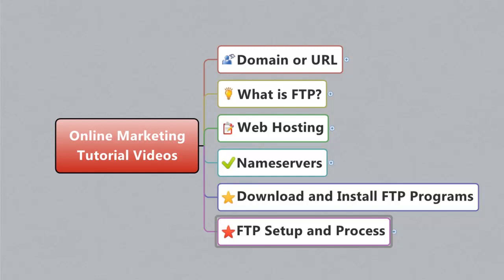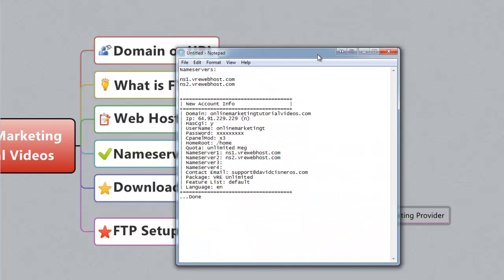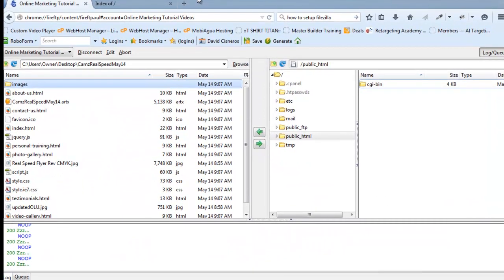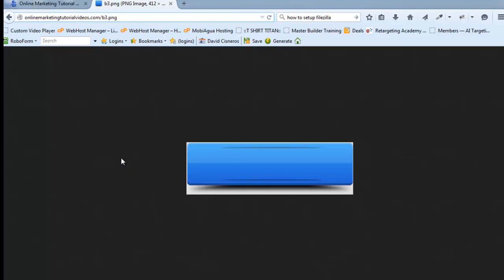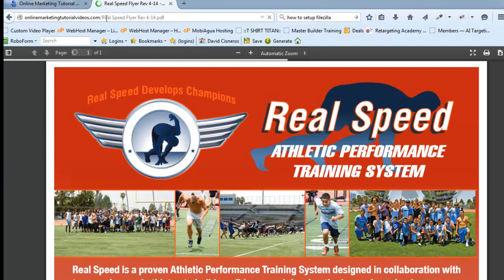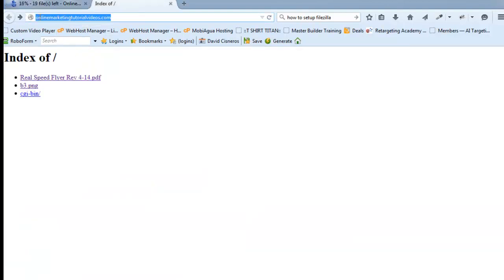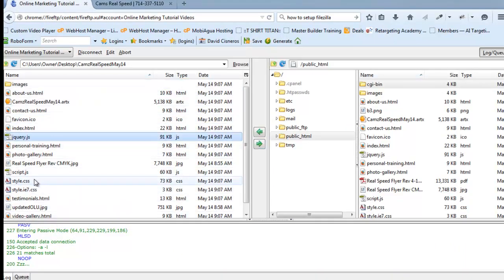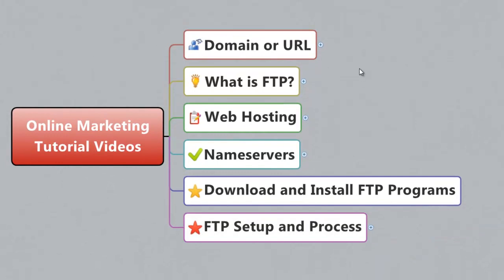How To Transfer a File To Your Domain ? -File Transfer Protocol (FTP)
Want the Best Hosting Company?
In this video, we are discussing on the topic :How To Transfer a File To Your Domain.  It is a part on our series on Online Marketing Video Tutorial.
The Entire series discusses themes such as:
❌Domain or URL
❌What is FTP ( File Transfer Protocol)?
❌Web Hosting
❌Nameservers
❌Download and Install FTP Programs
❌FTP Setup and process

We have already discussed the hosting details in the previous video. In order to set up your website. You need to be organize.
You have to write your Nameserver, your server details, your URL, your password, etc. You can use a notepad and keep it online.
This video is meanly about transferring files. This shows you how to transfer files to your server.
You will need an FTP software for your file transfer. FileZilla is one of such software. Then FileZilla need to be connected to your server.
There are 02 Ways to Transfer files:
01. Drag and Drop.
02. Software Transferring.
FTP server,
How To Transfer a File To Your Domain,

In this video, we are going to discuss how to transfer files to your domain. There are 3 major things that we will quickly discuss in this video:
- Get your login info from your hosting provider
-connect to FTP server
-Transfer files.
✔Are you interested to make Money Online Via the 5 Major Business Model?
-Forex Trading
-Stocks Trading
-Real Estate Investment
-Cryptocurrencies

🔥 🔥 🔥 🔥If Yes is your Answer to these questions, Here is the Address to go